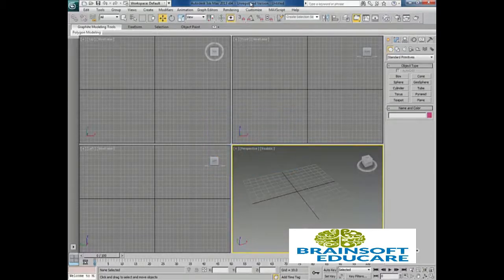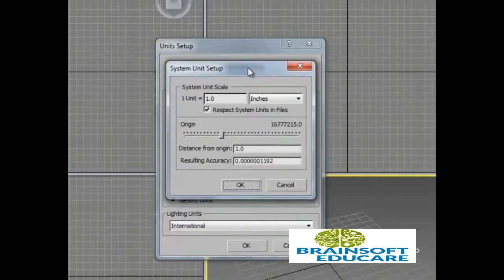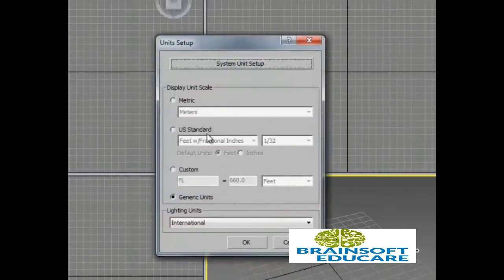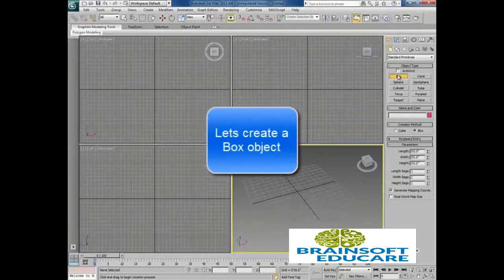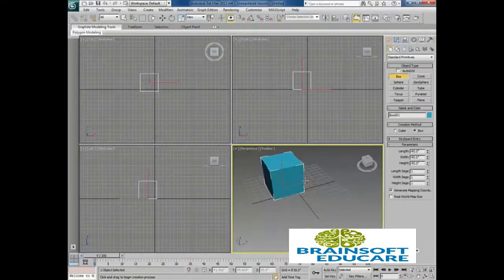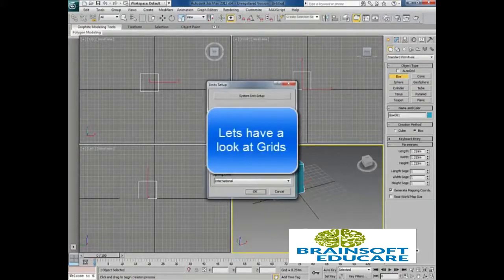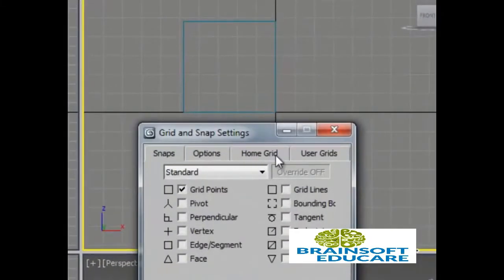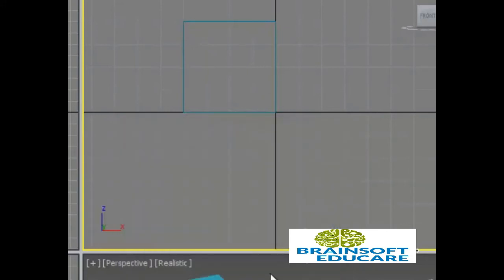How to use Units And Grids in 3ds max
We are going to learn in this video how to use units and grids in 3ds Max.